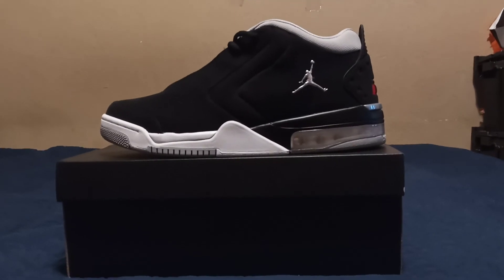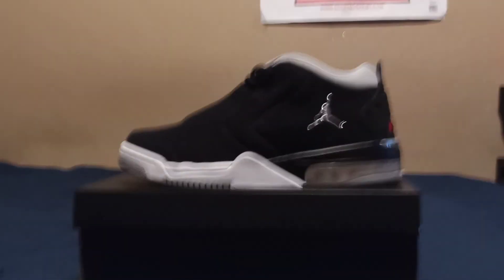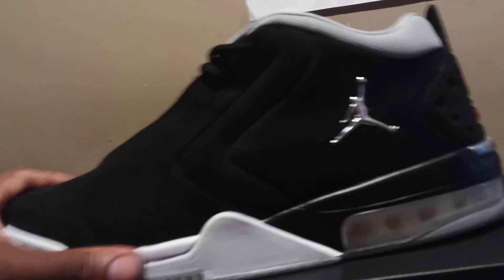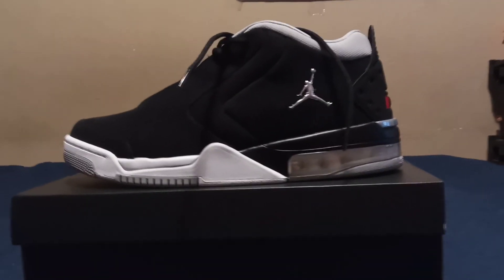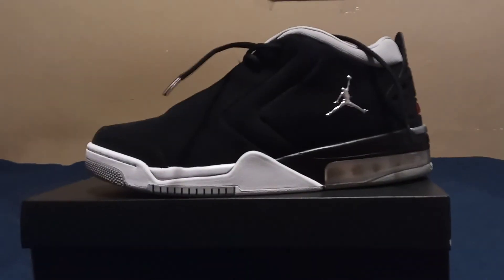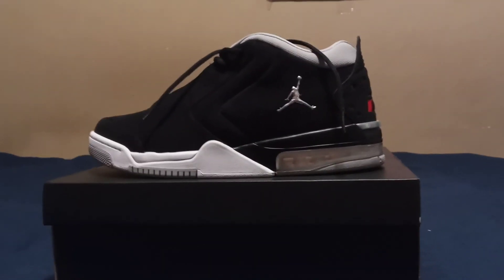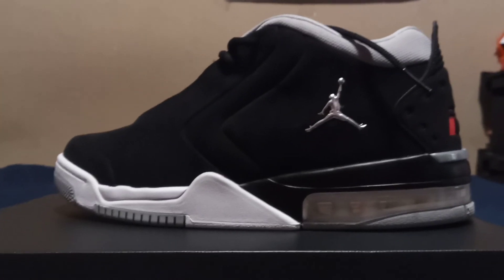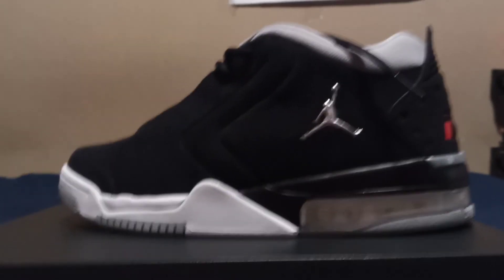Jordans for the low